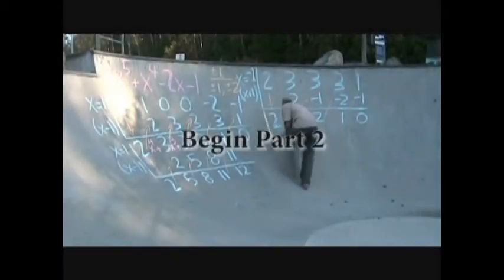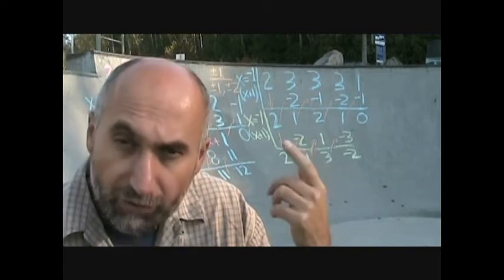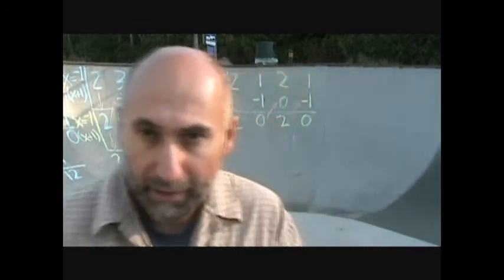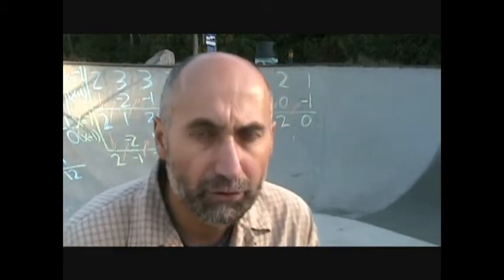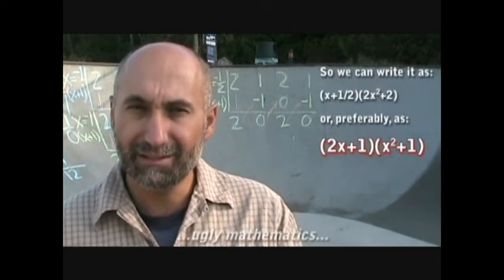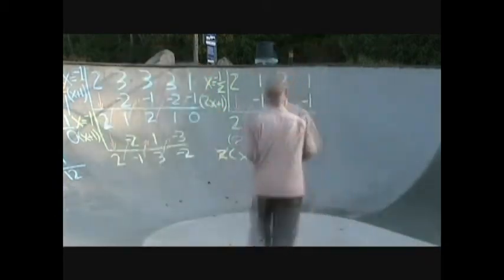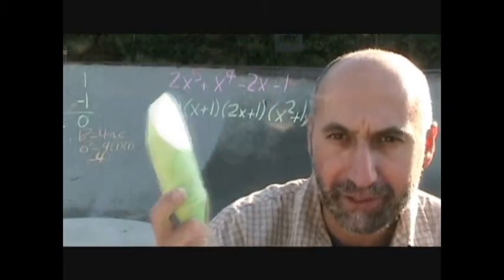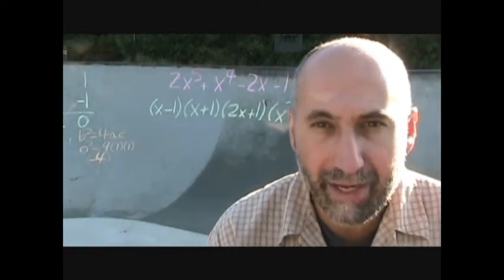420math: Synthetic Division P17: Part 10 - Factoring Large Polynomials Example 3b (Math 135)